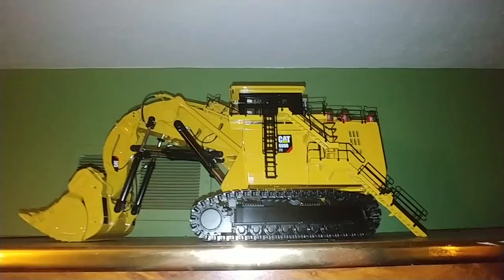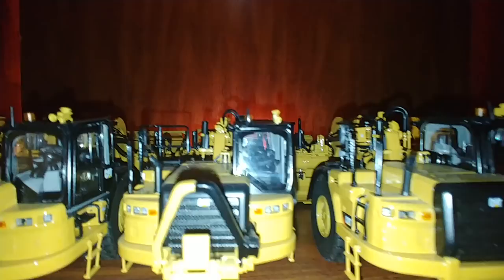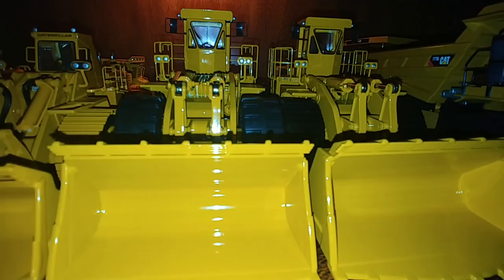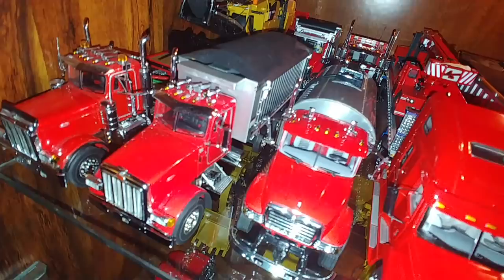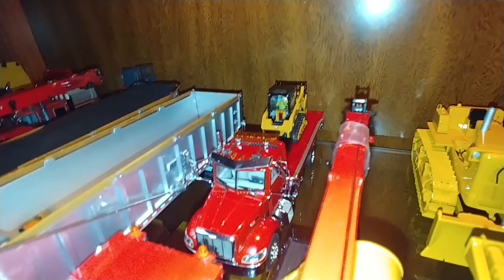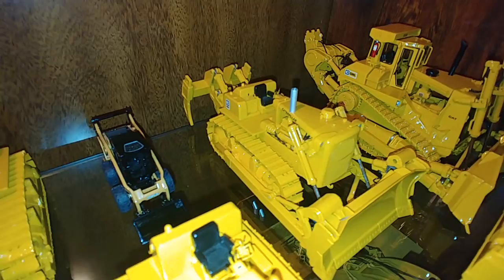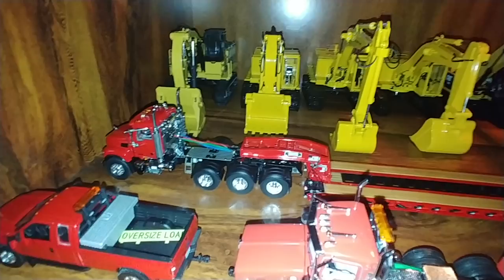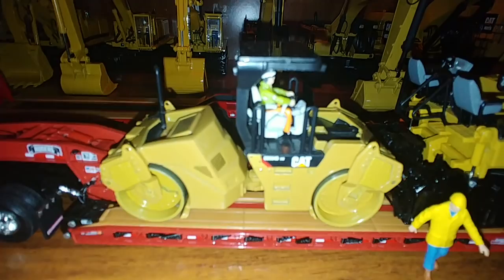Classic Construction Models CCM Diecast Construction Scale Models (And Some 1:50 Scale Trucks, Too!)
In this special edition of Diecast Emporium, I showcase my collection of 1:48 scale Caterpillar Classic Construction Models. Most of these models are long since discounted and sold out, and therefore you will have to source them from the secondary market. Each of these scale models are made of the highest quality materials and as close to scale as you can possibly get, due to the fact that CCM works closely with Caterpillar during the entire manufacturing process of these models.